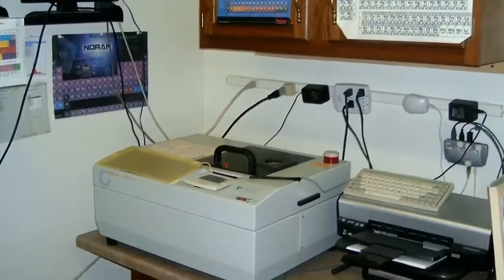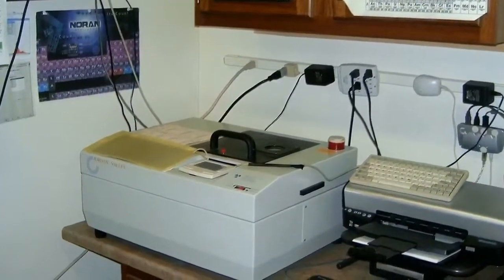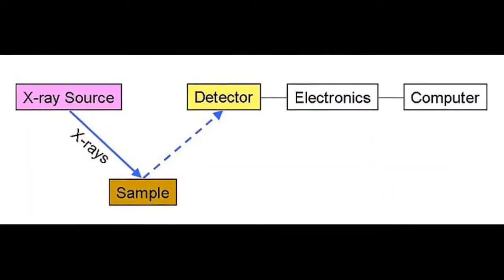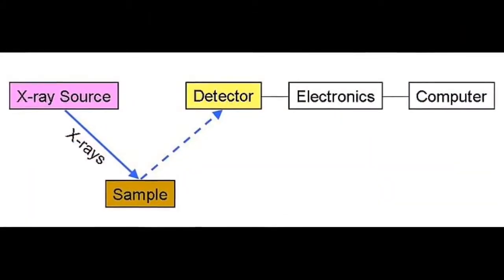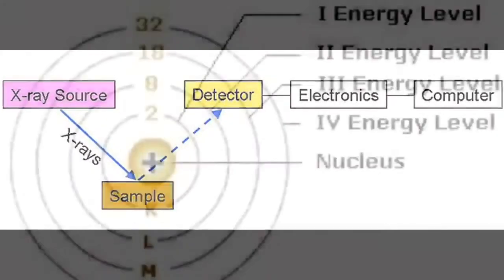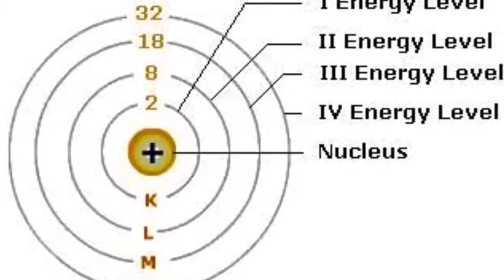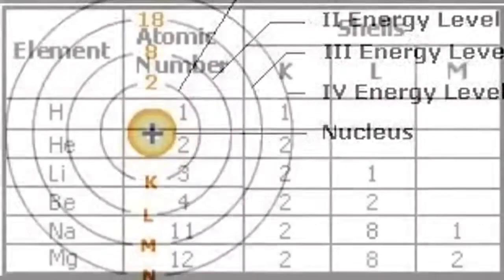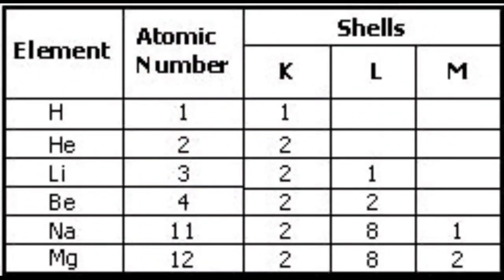Aspects of Archaeology Energy Dispersive X Ray Fluorescence